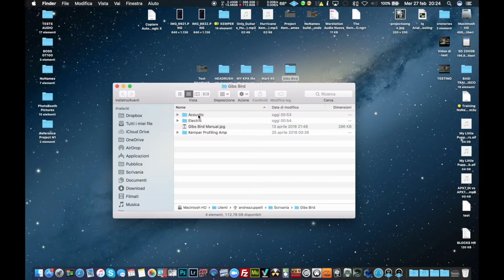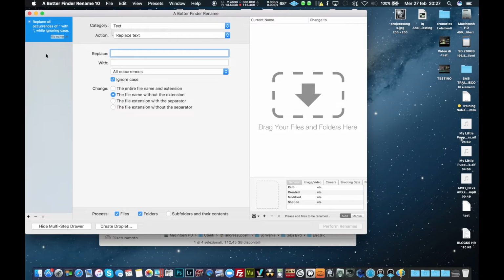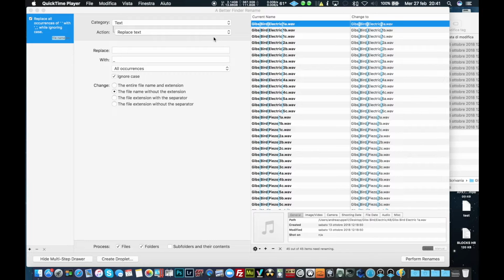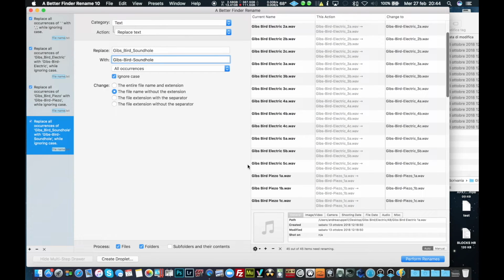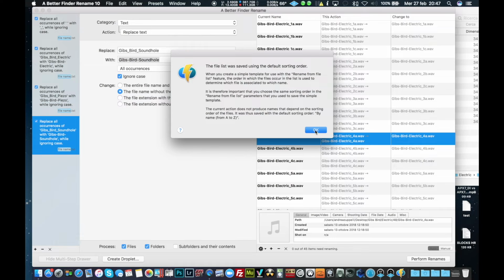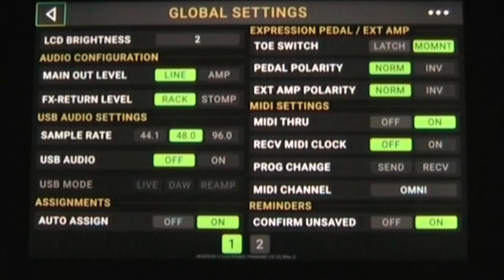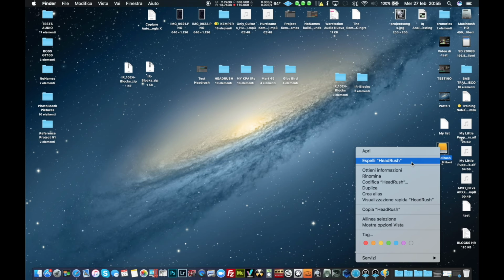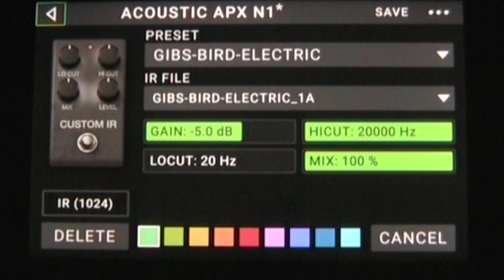How to organize IRs into Headrush Pedalboard or Gigboard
In this video I will show you the entire and complete process to sort third-party IRs into our Headrush Pedalboard/Gigboard.
I'll start to prepare the files, batch renaming them, then creating the blocks (presets) in order to find them - easily and fast - into the machine.

The "IR Block Generator" has been created by Olivier Carnall and thanks to his great work we have now an online tool. You can find here: